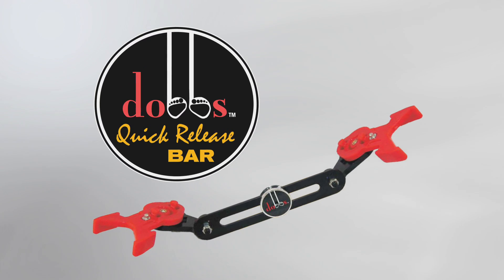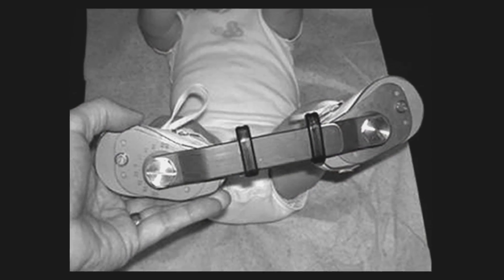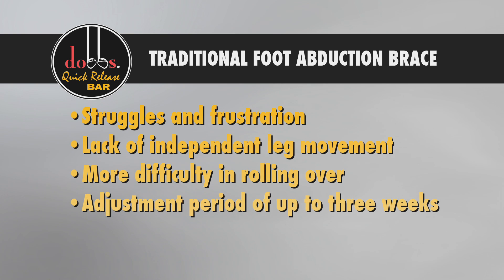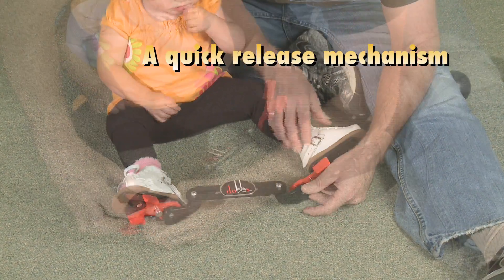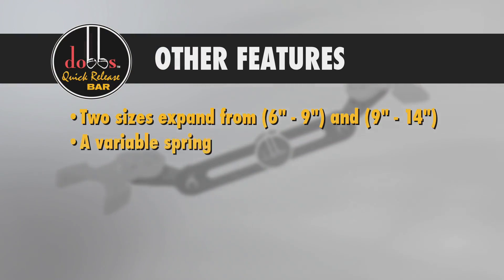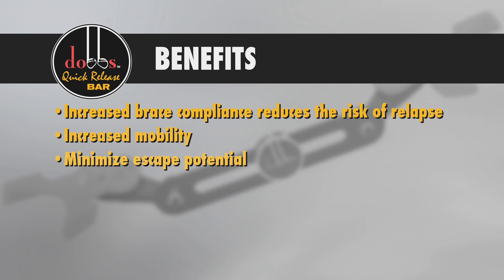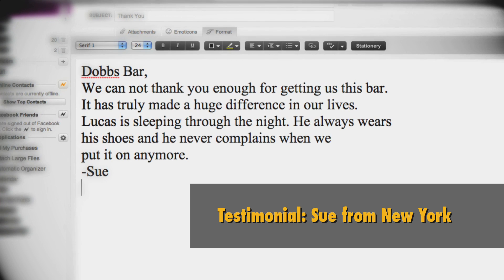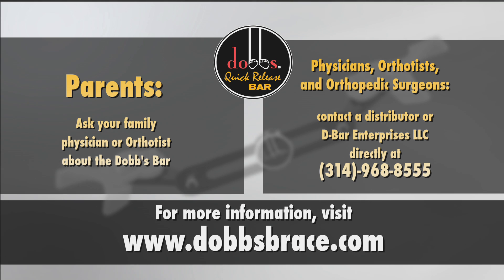Dobbs Quick Release Bar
The Dobb's Bar, a new device that transforms an old idea into a more clinically efficient choice for the treatment and correction of complex Clubfoot.